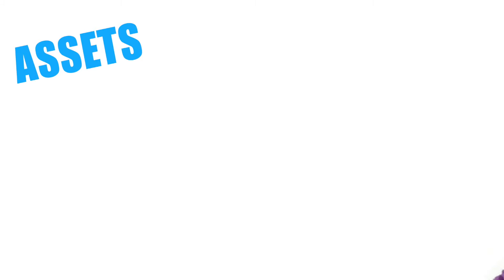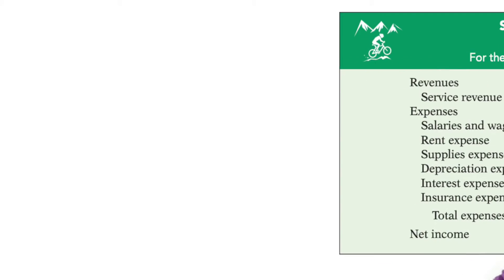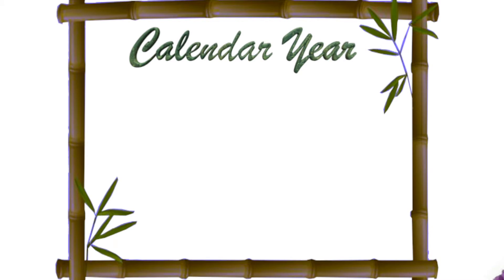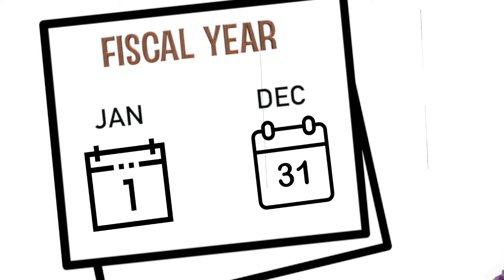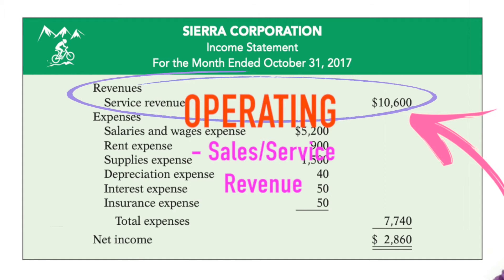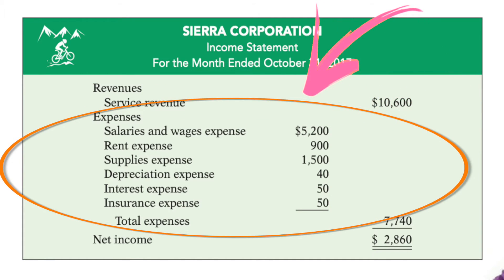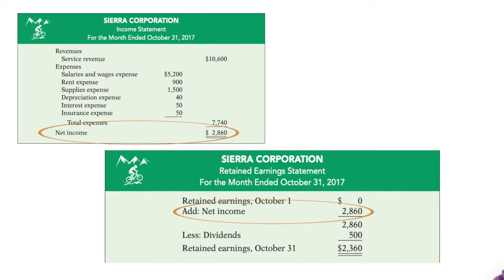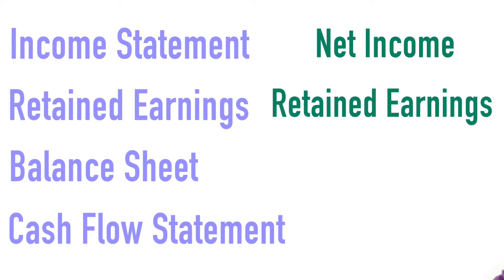Financial Statements: The Income Statement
In this video, I explain the basics of the Income Statement, the difference between the calendar and fiscal year, and the sections of an income statement.